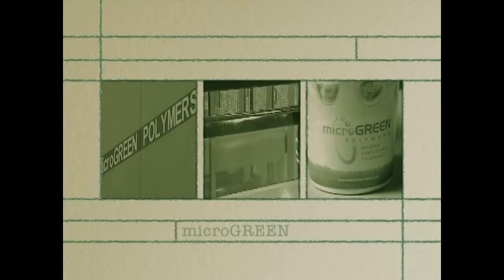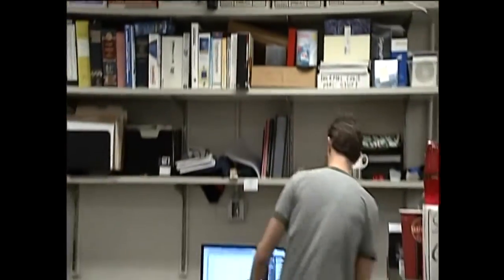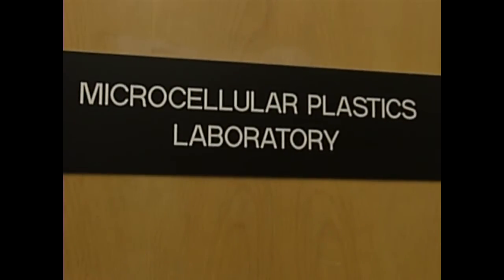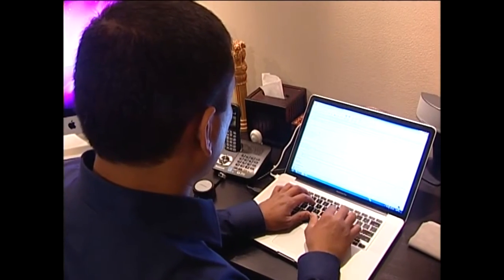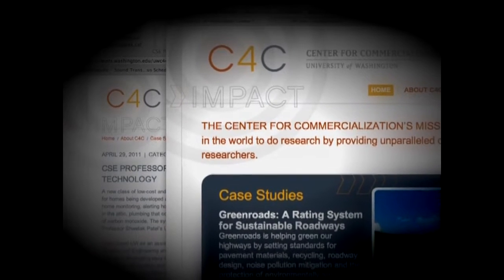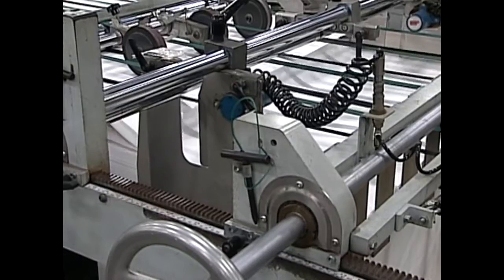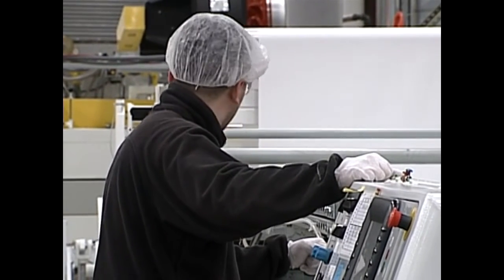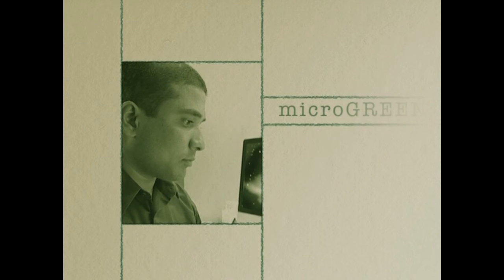Archive: UW 360 June 2011: MicroGREEN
Meet the innovative entrepreneurs behind MicroGREEN Polymers, and learn how the Center for Commercialization is bringing the UW's brain trust into the world of cutting-edge start-ups.